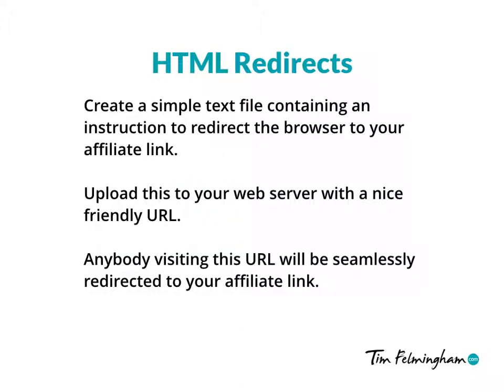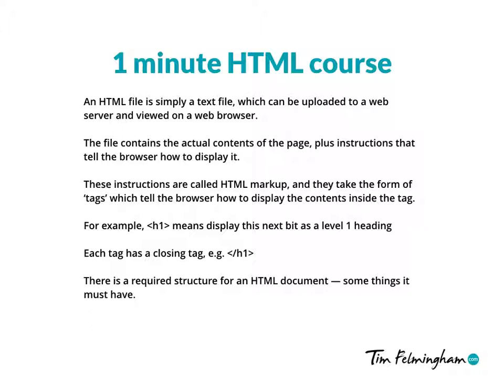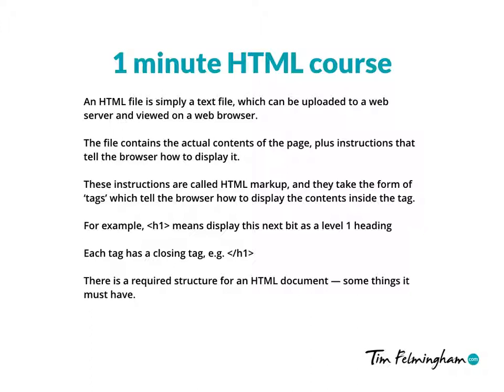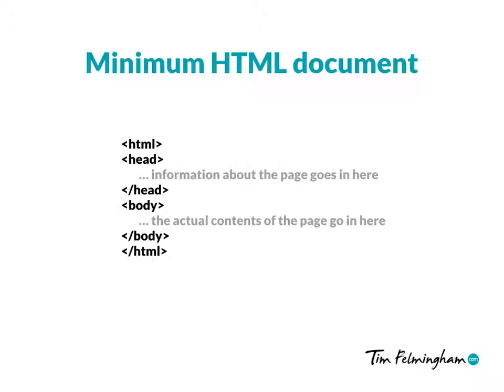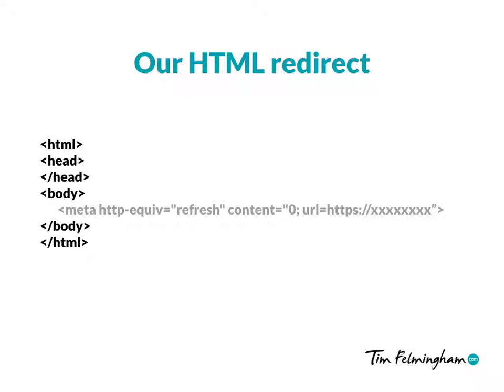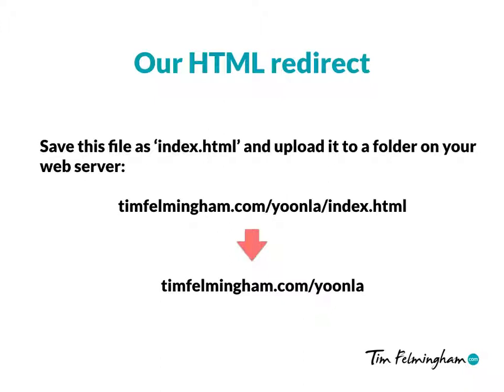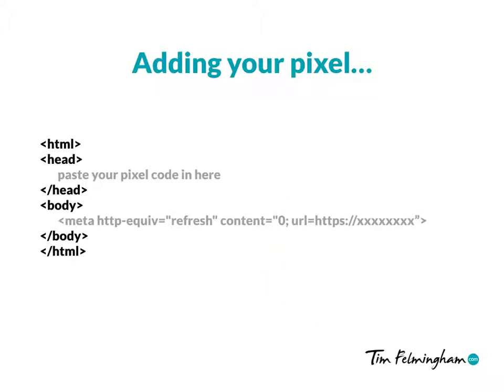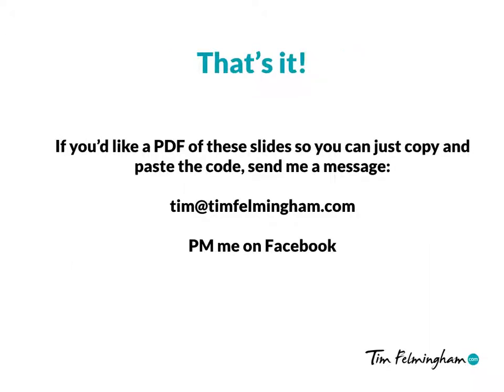How to create HTML redirects (that won't break your affiliate link)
This short tutorial shows you how to create nice-looking friendly URLs for your affiliate links.

Many of the available link-shortening services will actually break your affiliate link on some devices — even though they appear to work fine.

What happens then is your traffic still goes through, but you don't get credited for the sale!

This method is more reliable, and it also avoids the problems where some platforms don't allow you to use link shorteners like BitLy in your ads or posts.

But there's one other MAJOR benefit of this method...

At the same time you can drop a retargeting pixel with your click, so that you can retarget these people (one of the cheapest and most effective ways to advertise).

AND you can build lookalike audiences from your click-throughs so you can find more of them, very cheaply!